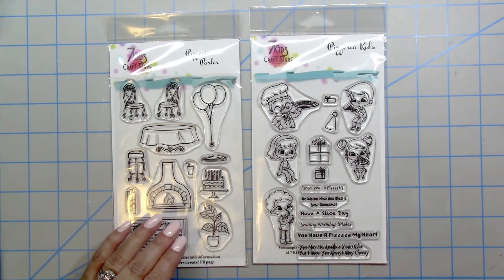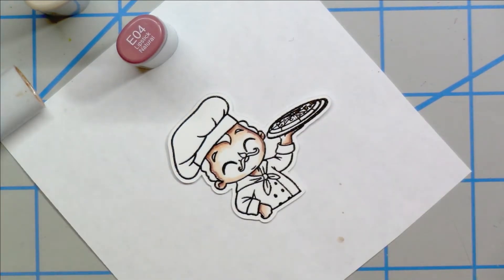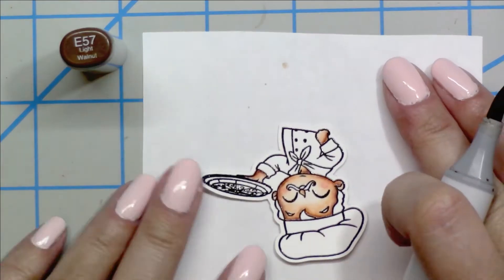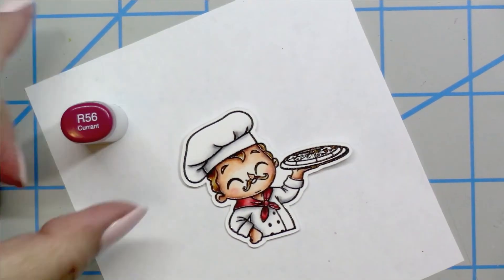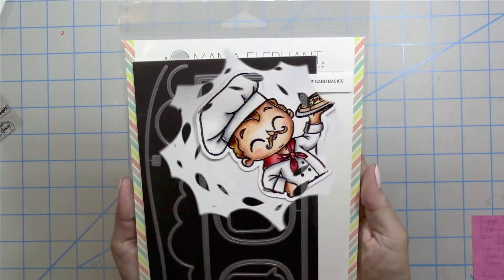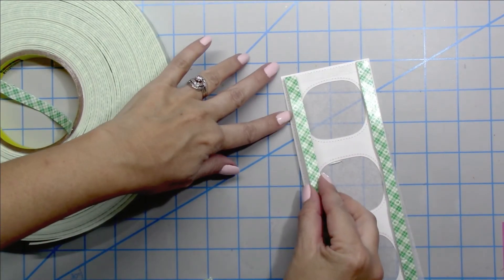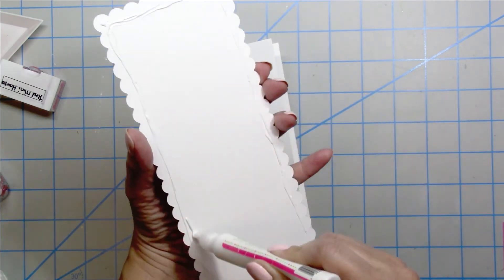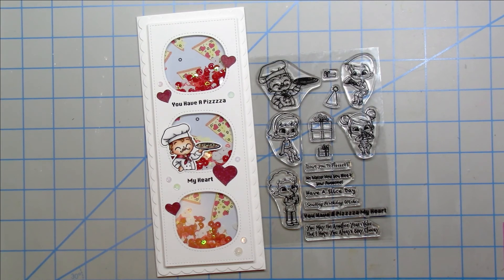Slimline Pizza Shaker Card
Here are the products I used:
7 Kids Craft Store: Pizzaria Kids stamps
Mama Elephant: Slim Card Basics Dies
My Creative Time: Stitched Heart Layering Dies
Patterned Paper: Recollections Teenage Dream
Copics: Skin- E04, E11, E00, E000, E0000, R20
              Hair: E59, E57, E55, E30
              Clothes: N3, N1, N0, R59, R37, R35, R32
              Pizza- R37, Y13, Y11, E13, E21, E00